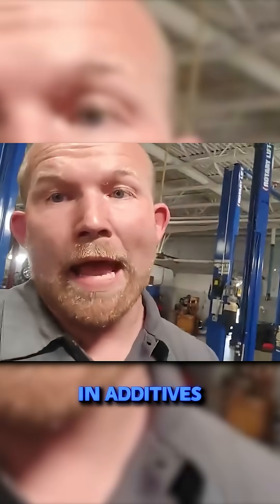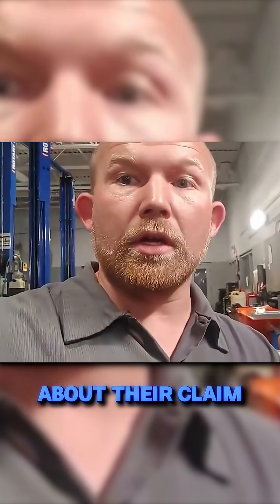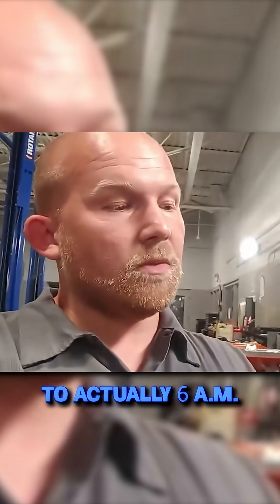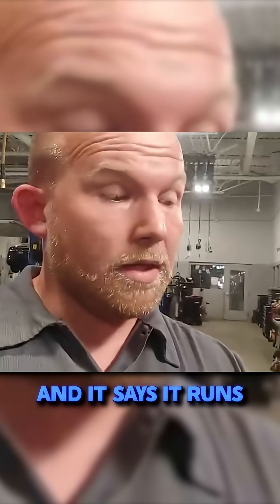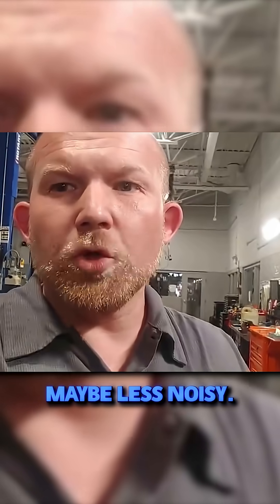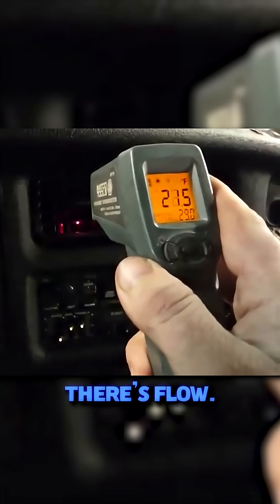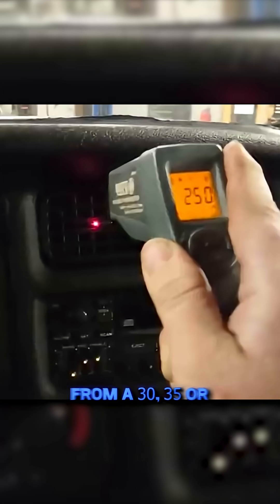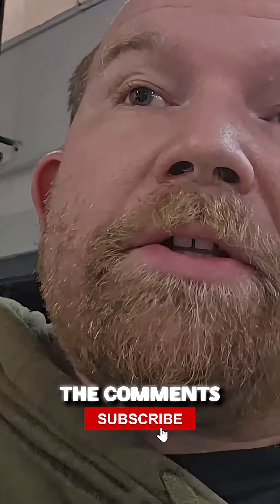STOP Wasting Money on AC Additives That Don't Work!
Wondering if an AC system additive really makes a difference? In this short, we put Frigid Charge to the test and see how the AC system additive performs under real conditions. Using thermal readings before and after, we check whether this AC system additive actually cools the air and improves compressor efficiency. If you're curious about whether your AC system additive is worth the hype or just another gimmick, this video is for you. Watch now to see this AC system additive in action!